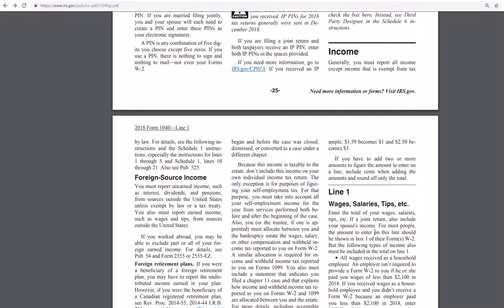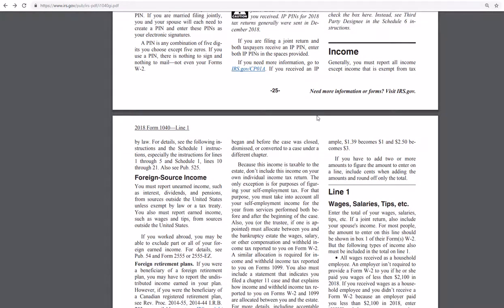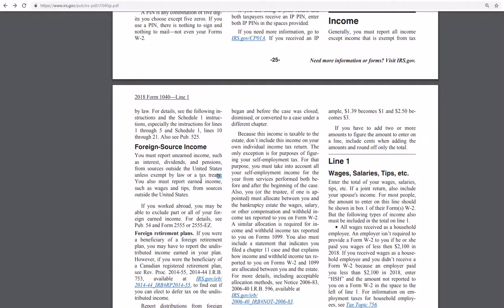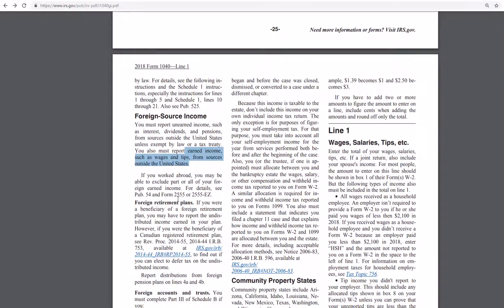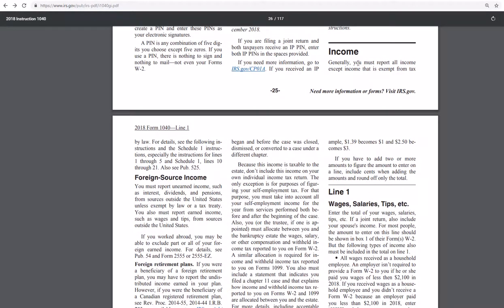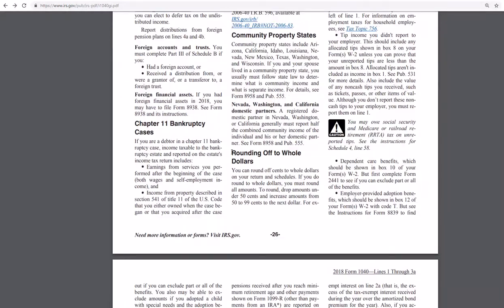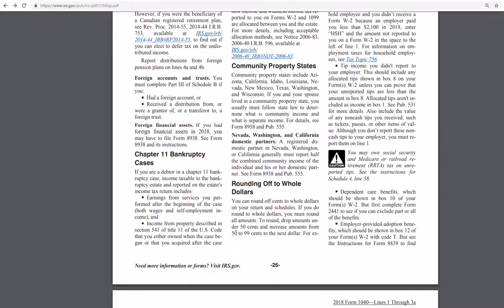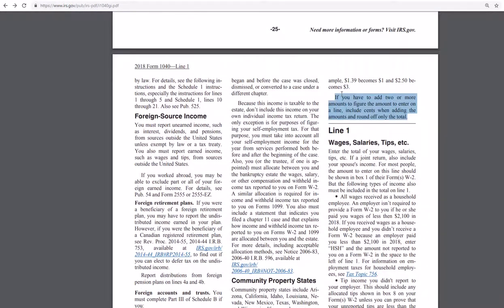2018 - Form 1040 - Which Income to Report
A short overview of the IRS form 1040 instructions, specifically addressing the income that needs to be reported.